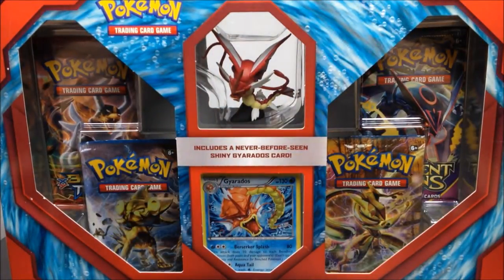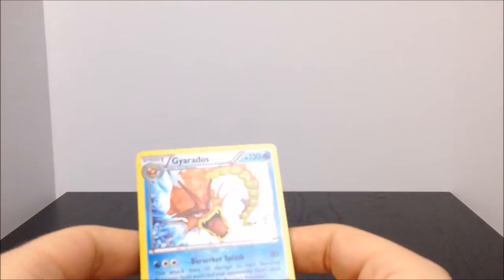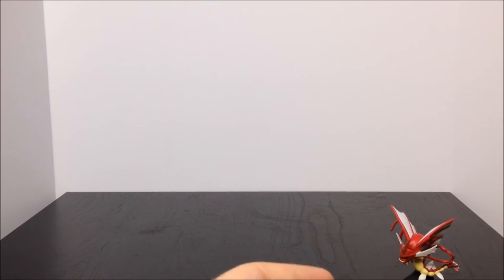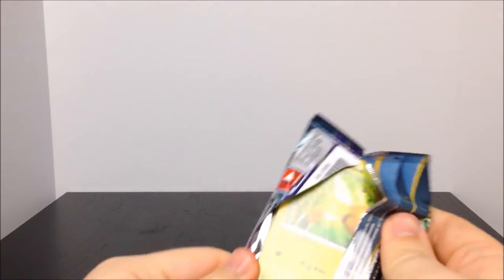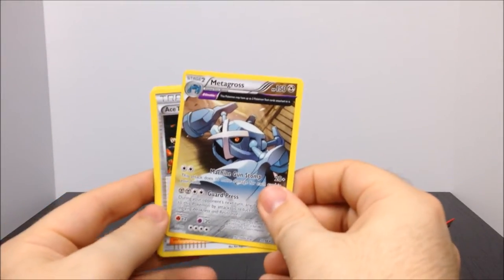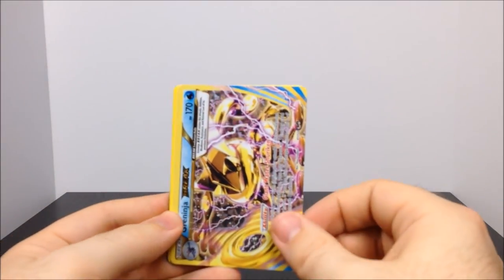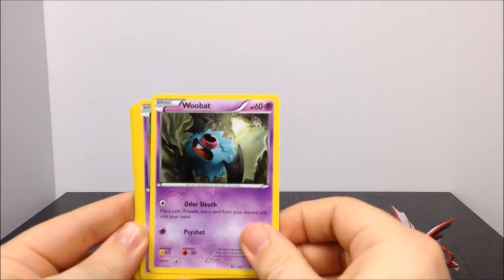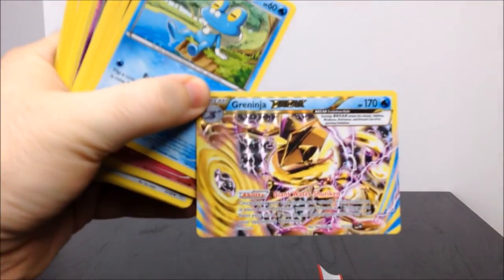Shiny Mega Gyarados Collection Unboxing - Pokemon TCG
Opening a Pokemon TCG Shiny Mega Gyarados Collection set!